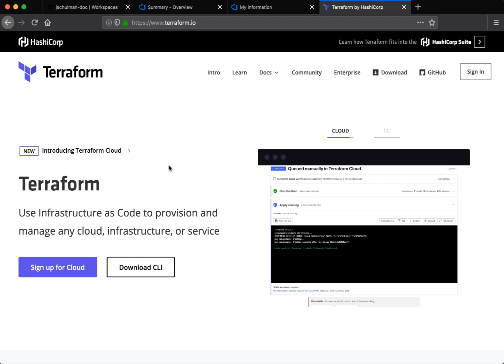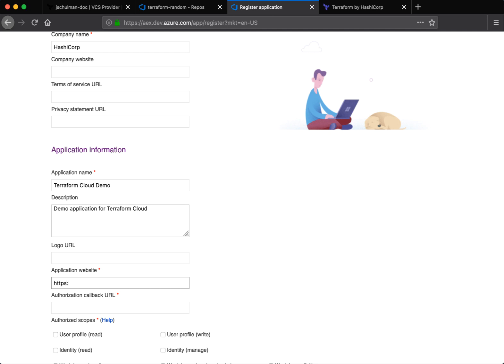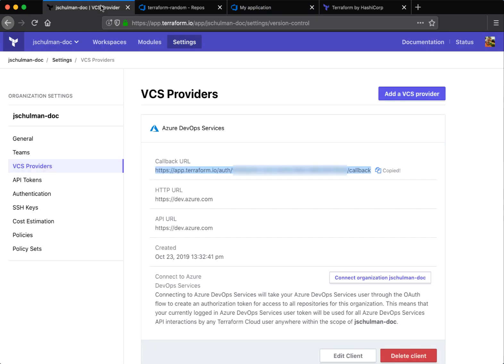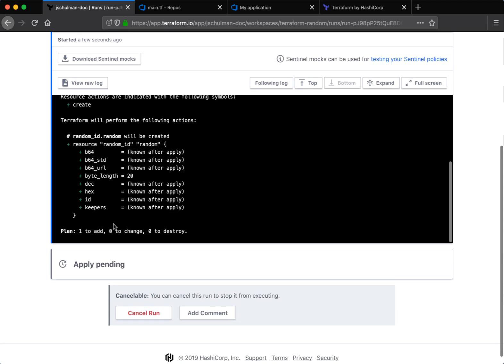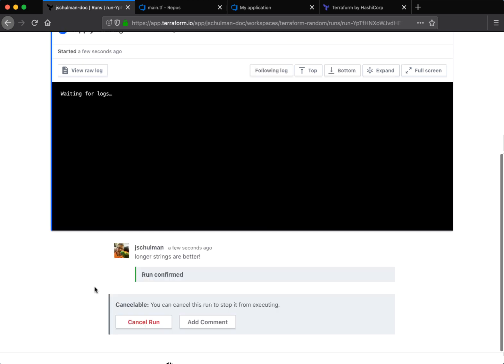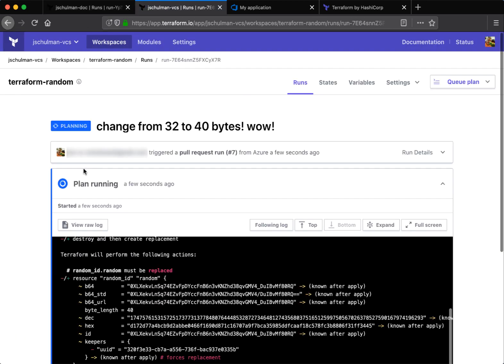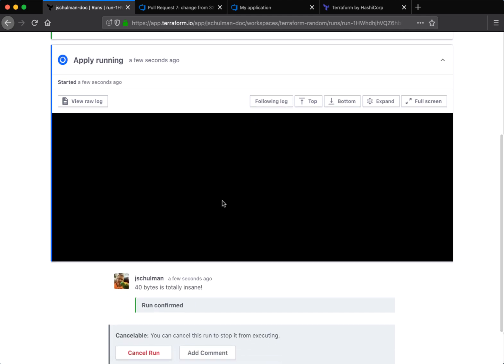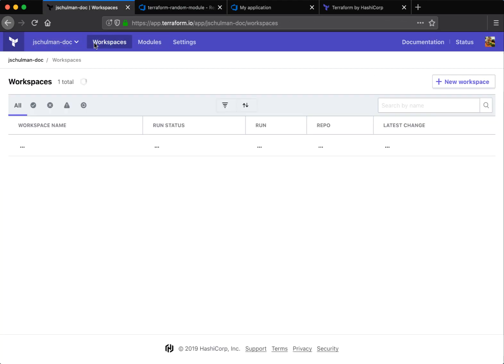Demo: Terraform Azure DevOps Repository Support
Terraform Cloud and Enterprise can now integrate with Azure DevOps Repositories enabling users to store and version Infrastructure as Code configuration files in another version control system. -